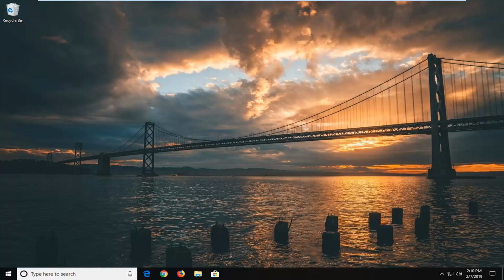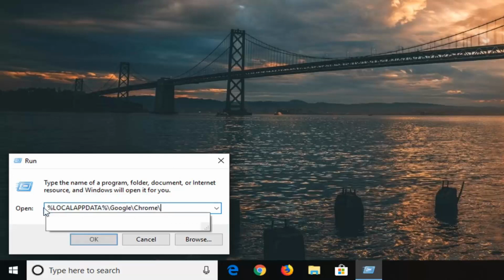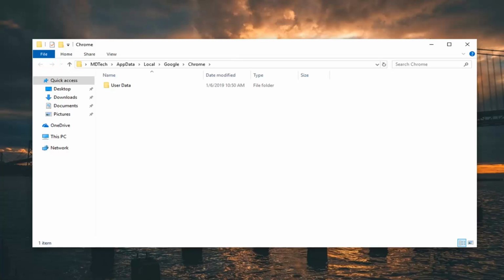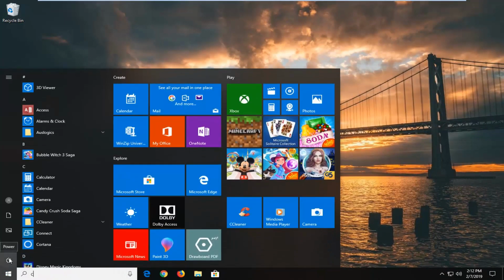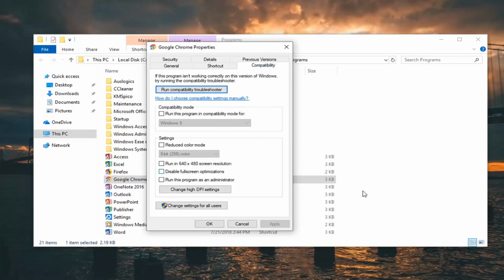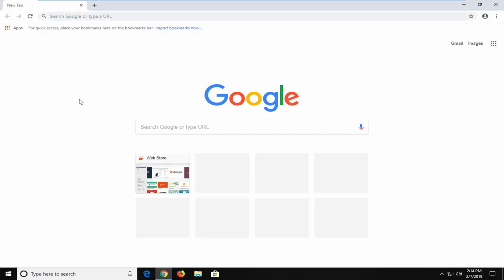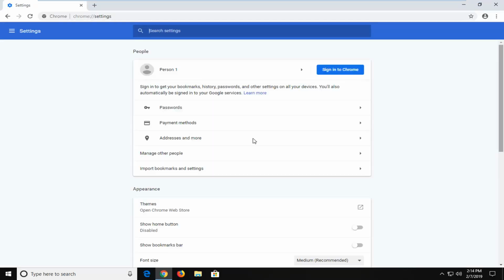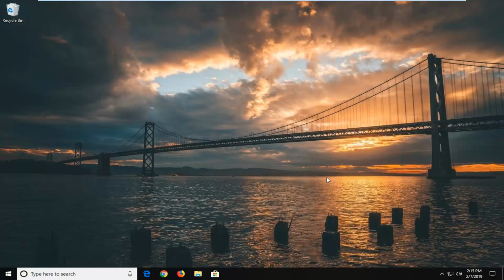Google Chrome Displays Blank Page and Crashes FIX [Tutorial]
Run: %LOCALAPPDATA%\Google\Chrome\

The Chrome blank – empty -problem or Chrome crash/not responding problem(s), may occur for several reasons e.g. after a virus attack, after a Chrome update or when your Chrome profile becomes corrupted for any reason (e.g. from a malicious extension. power corruption, etc.).

The Chrome blank page problem commonly is faced while you open Chrome or when you try to open the Chrome Settings (or any other option) from Chrome's menu icon.